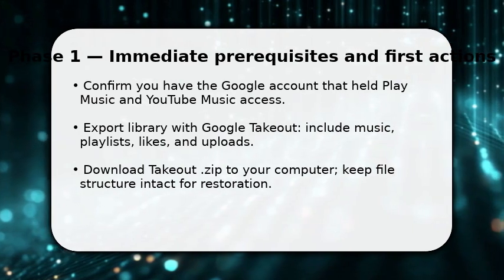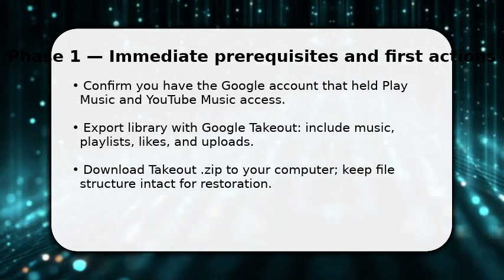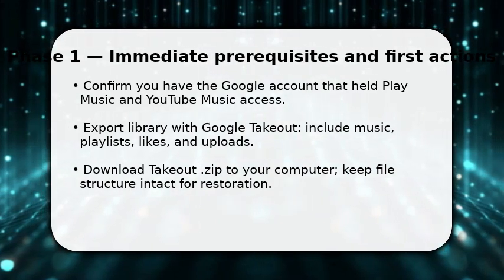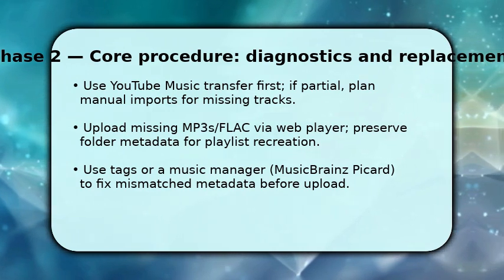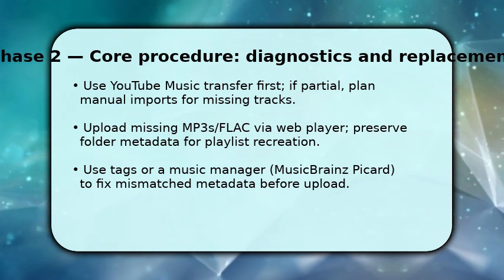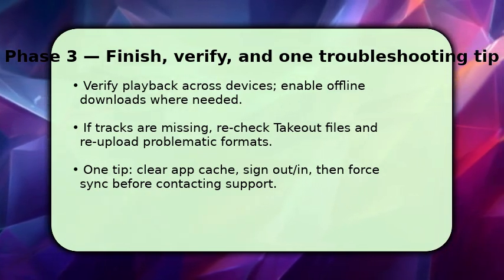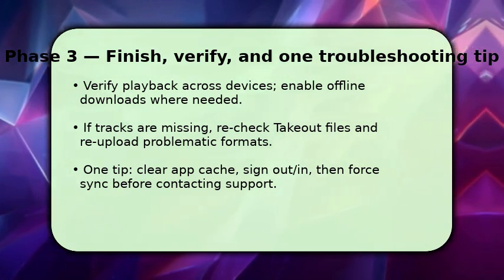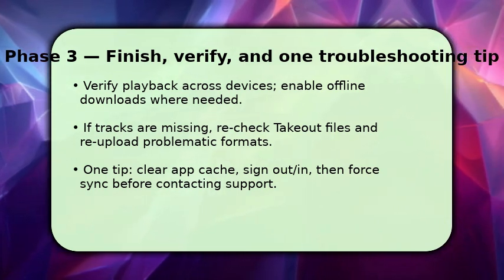How to Get Google Play Music Back (updated)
How to Get Google Play Music Back (updated) | 🔒 Surfshark VPN Deal — Stay private and secure. $1.99/mo + 3 Months Free ▸

Discover effective strategies to restore your Google Play Music library after unexpected deletion or loss. This updated guide covers recent updates and tips for retrieving lost tracks, playlists, and albums on the platform.

restore google play music, get back deleted songs from google play music, recover missing Google Play Music content, updated guide to restore Google Play Music, how to retrieve lost tracks in Google Play Music